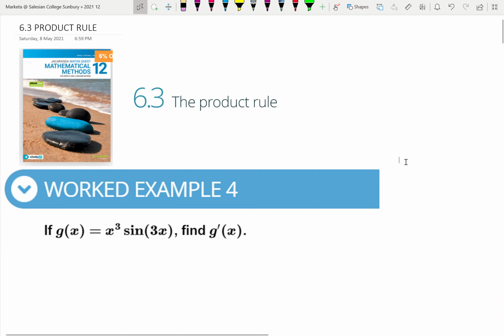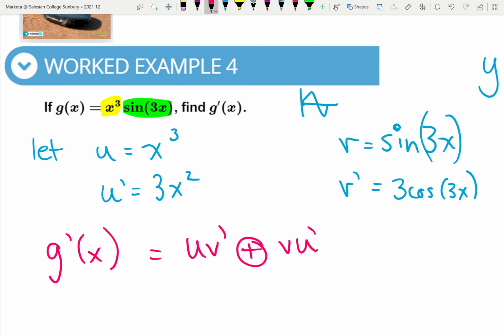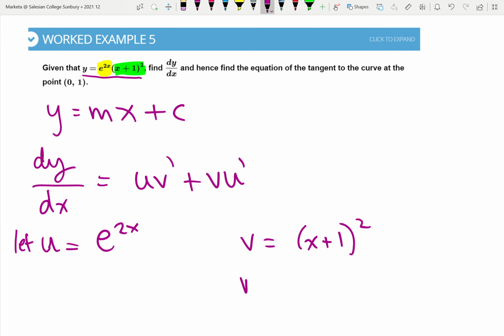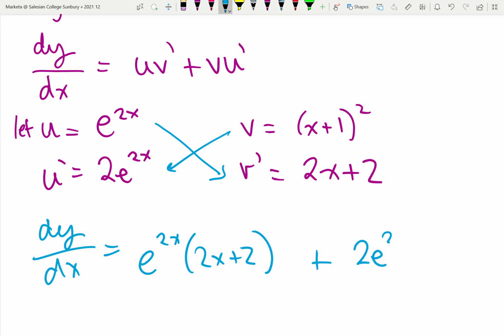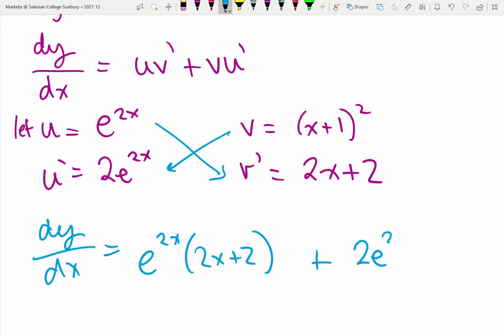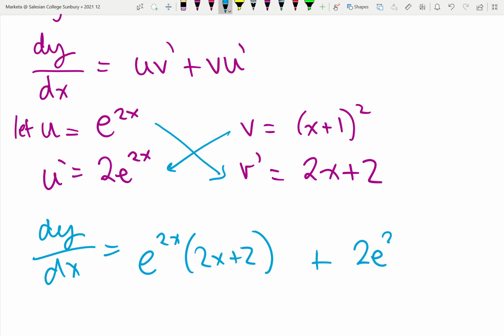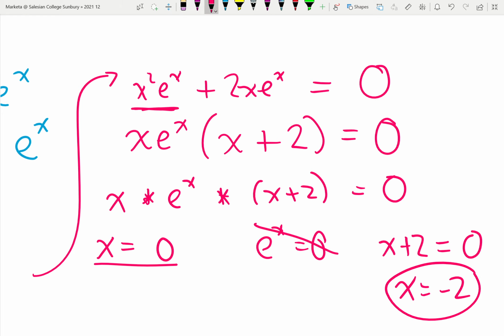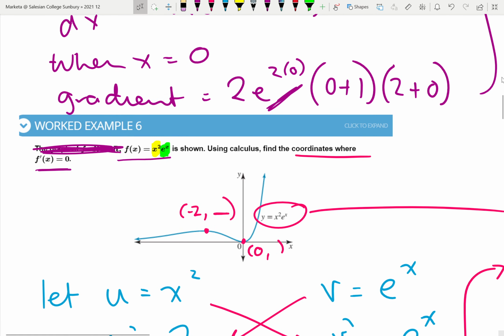6.3 PRODUCT RULE YEAR TWELVE METHODS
Here is the WITH SOUND product rule examples from Jacplus year twelve text book exercise 6.3